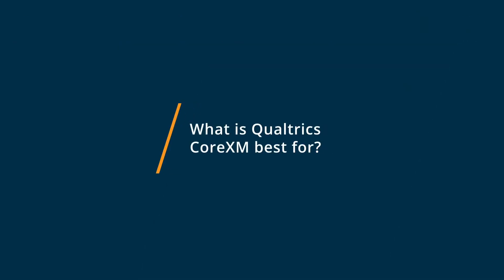SurveyMonkey vs Qualtrics CoreXM: Why they switched from Qualtrics CoreXM to SurveyMonkey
🥊  Considering SurveyMonkey vs Qualtrics CoreXM? SurveyMonkey vs Qualtrics CoreXM Comparison: Features, Pricing and Integrations comparison.

💡📘 Interested in SurveyMonkey? Browse SurveyMonkey reviews, pricing and compare with popular alternatives

💡📘 Interested in Qualtrics CoreXM? Browse Qualtrics CoreXM reviews, pricing and compare with popular alternatives

SurveyMonkey Review 2021.

A market-leading survey platform..

Trusted by 98% of the Fortune 500 and used in more than 335,000 organizations worldwide, SurveyMonkey's platform gives millions of people a way to turn feedback into action that drives growth and innovation. Get access to expert-written survey templates that speak to customers, employees, or your target audience. Create simple to advanced surveys in minutes. Discover why SurveyMonkey is a leading survey platform around the globe!

Qualtrics CoreXM Review 2021.

Customer insights & brand research survey management tool.

Faster results, deeper market knowledge with Qualtrics. Use market research tools designed to go deeper. From ad testing and product design to market segmentation and competitor benchmarking, our market research platform gives you not just the knowledge you need but the insights and actions to create transformative results. Go from 'what' to 'why' with deep processing and predictive capabilities including sentiment analysis and market trend reporting. Request a free demo today!

0:00 Intro
0:10 What business problems are you solving with SurveyMonkey and Qualtrics CoreXM?
0:31 What is SurveyMonkey best for?
0:51 What is Qualtrics CoreXM best for?
1:12 How easy is it to get started with SurveyMonkey and Qualtrics CoreXM?
1:28 What recommendations do you have for those considering SurveyMonkey and Qualtrics CoreXM?"